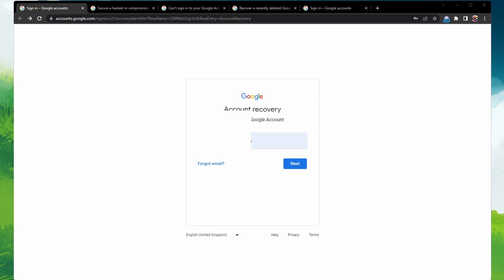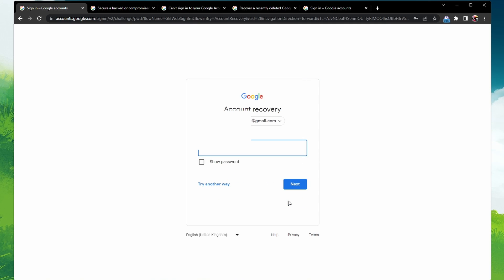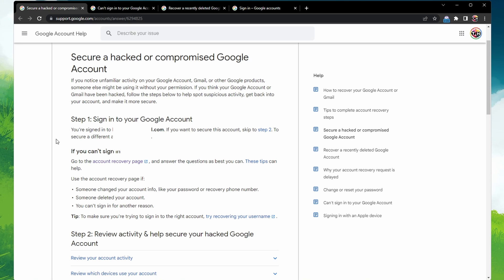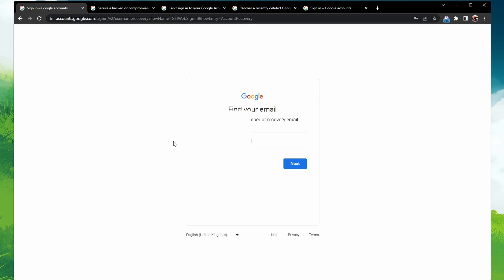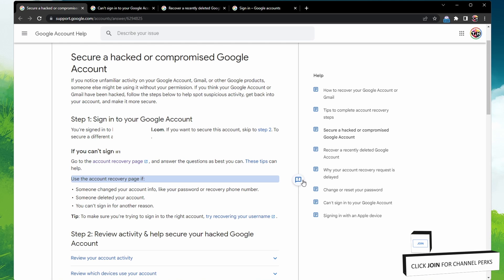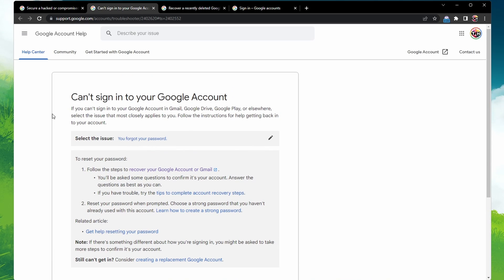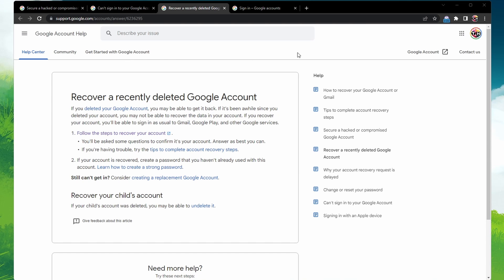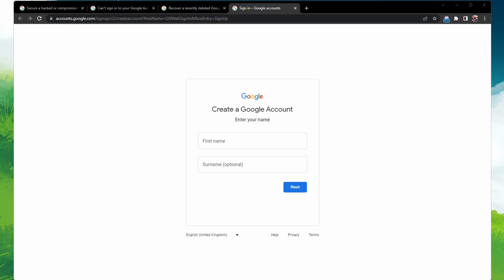How To Recover Your Gmail Account - New Update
A short tutorial on how to recover your Gmail account.

Timestamps:
0:00 Introduction
0:13 Google Account Recovery
0:44 Reset Password
0:56 Forgot Email
1:14 Secure Hacked Account
1:33 Google Help Center
1:50 Recover Recently Deleted Account
2:11 Create New Google Account